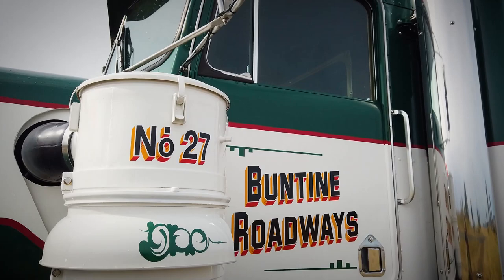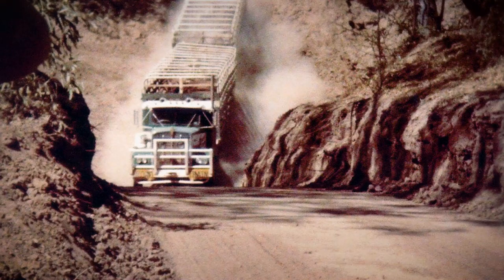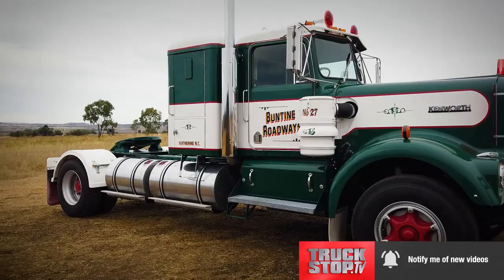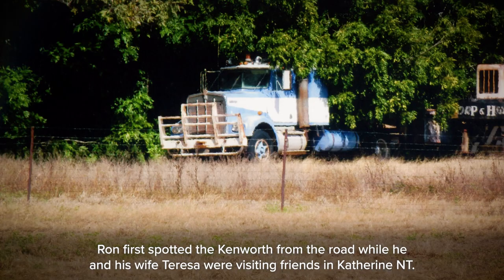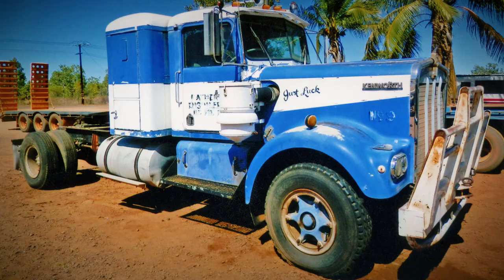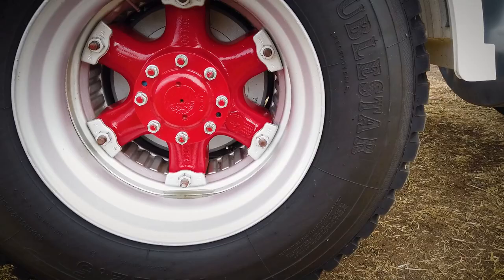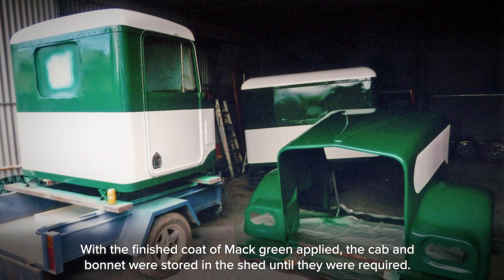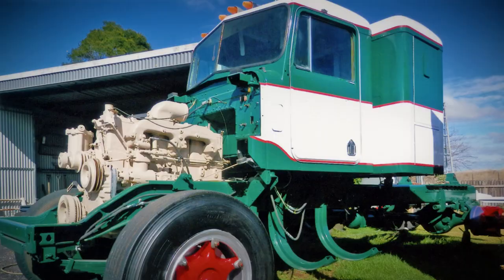The Mystery Behind Kenworth Trucks Buntine's Truck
It’s not everyone who can lay claim to owning a piece of Australian trucking history but Ron Gehrke can, by owning the first Kenworth truck to have been placed in the all - Mack fleet of Buntines Roadways. Ron has restored this special Kenworth to its former glory after it had been parked under a tree in the early 90s to slowly fade away into the sands of time.

TruckStop TV proudly capturing all types of vintage trucks australia.

See the full article in issue #59 of Vintage Trucks and Commercials Magazine.